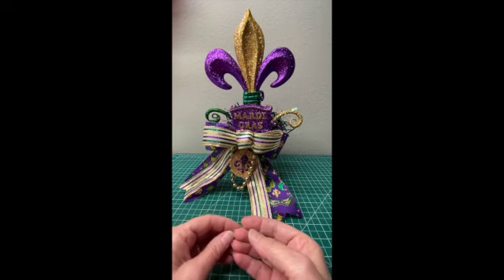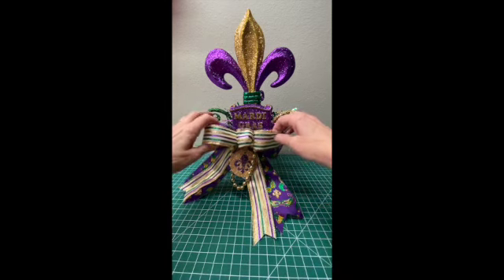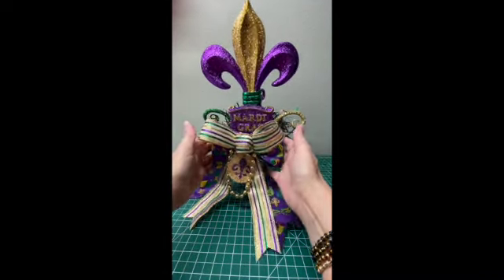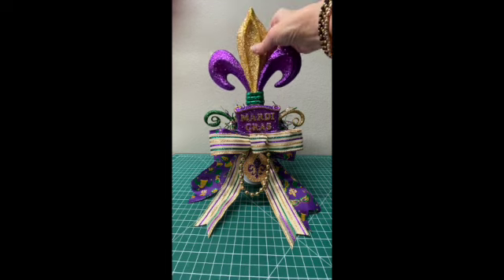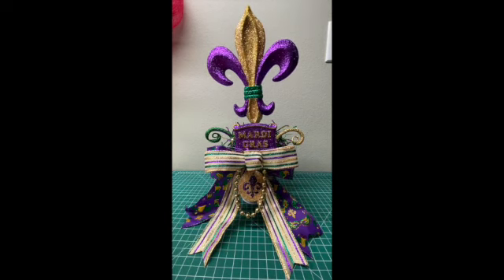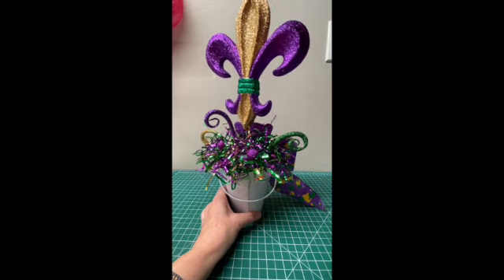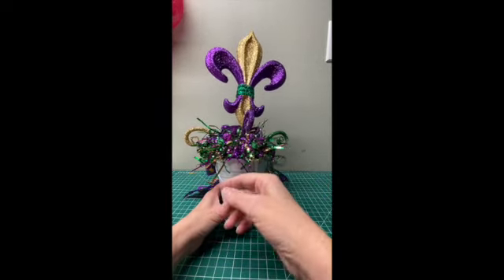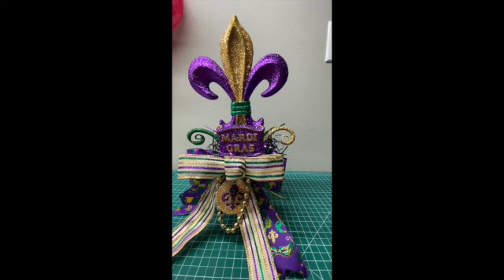More Info Mardi Gras Centerpiece available at bobiesbaubleboutique.com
This video is a more detailed information about the Mardi Gras Centerpiece that I sell. See my entire Etsy shop at bobiesbaubleboutique.com